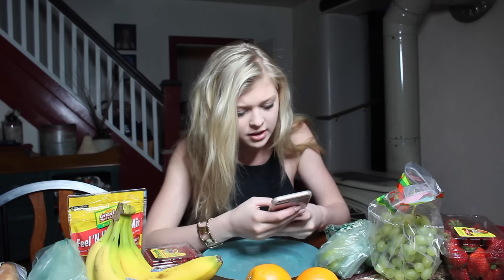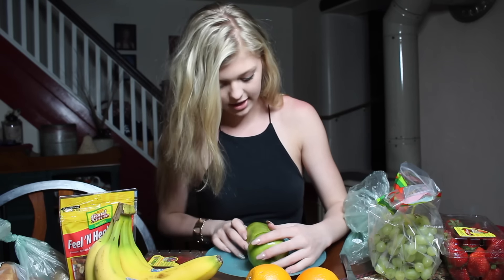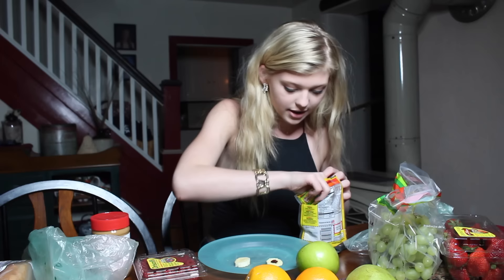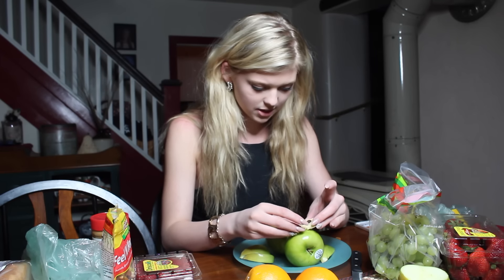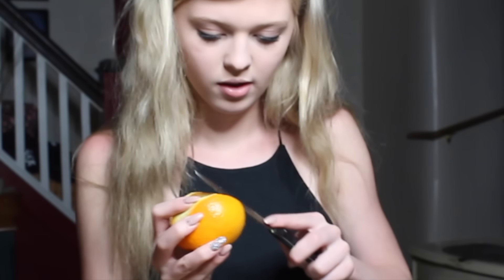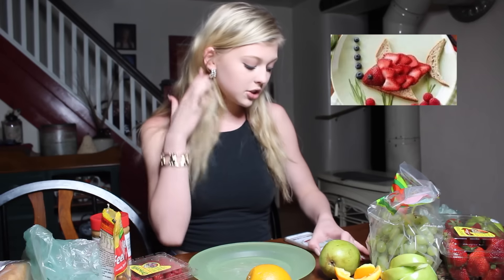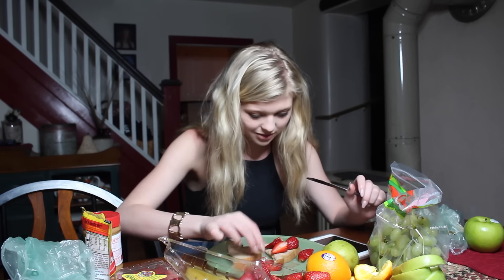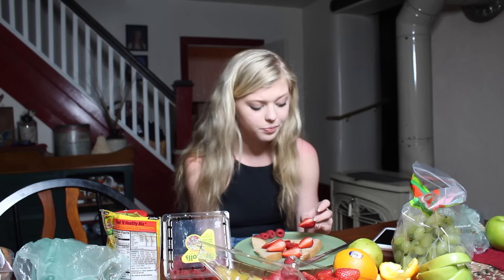FOOD ANIMALS | Loren Gray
this video is really dumb lol

my links:

Musically- lorenbeech